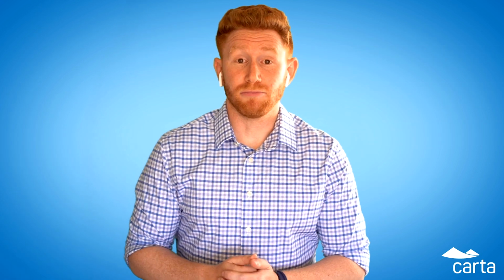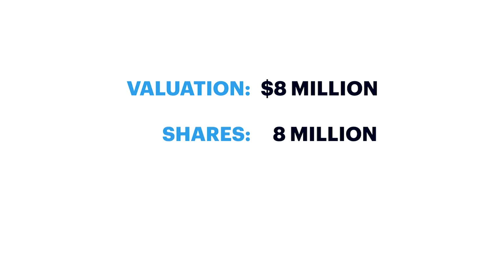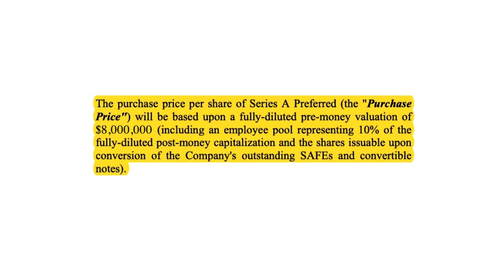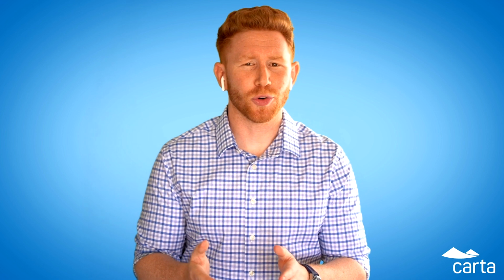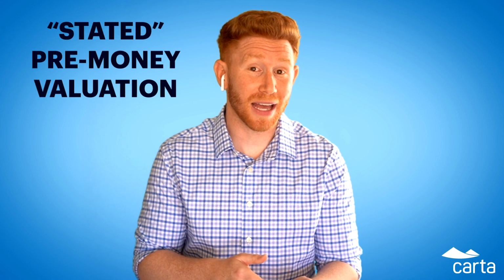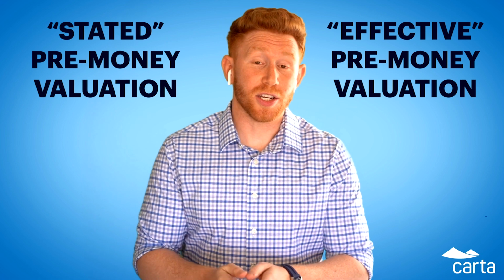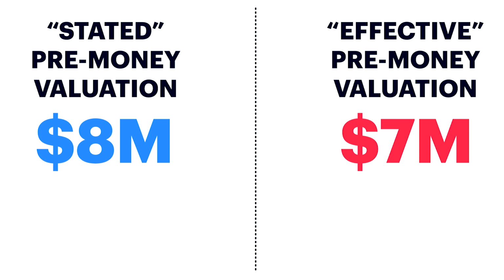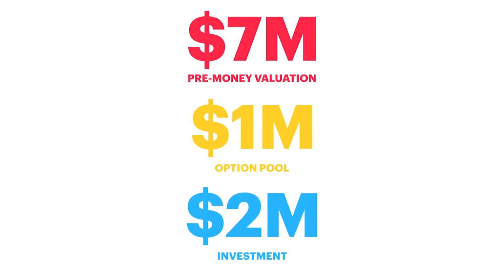Series A funding 101: Sizing your option pool | ESOP basics & stock options for startup founders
Automate your cap table and issue stock options in a few clicks (for free!)

📖 Read the article: How to decide the size of your employee option pool

🌐 Get lots more tools, tips, and resources to build your startup

📈 Download the Series A pitch deck we used to raise funds

Startup Series A funding explained: If you're raising a priced round of financing for your startup, chances are that the investor will require you to create an option pool for employees (also known as an Employee Stock Option Plan, or ESOP).

But how big should your ESOP be? Sizing your employee option pool after raising Series A funding can be tricky, especially because the size of this option pool can affect your dilution as a founder.

In this episode of NO FEAR EQUITY, we break down the basics of sizing an option pool for your startup when raising your Series A, including how dilution works, so that you know exactly what you're getting into when an investor asks you to create an ESOP during term sheet negotiations for an injection of funding.

We break down the important difference between "stated" pre-money valuations and "effective" pre-money valuations, and discuss how these important concepts can mathematically affect your dilution, depending not only on how big your option pool is...but WHEN you decide to create it.

NO FEAR EQUITY is a presentation of Carta, the #1 equity management platform for startups and equity-funded companies. We have plenty of free resources to help startup founders plan their fundraise, manage their cap table, and prepare to issue equity to investors and employees. Check out some of our resources here:

00:00 Introduction
00:23 Why option pool size matters
01:05 How dilution works
03:07 How option pool dilution works
04:28 Option pool math
06:40 How to size your option pool
08:55 Carta's Founder Resource Center